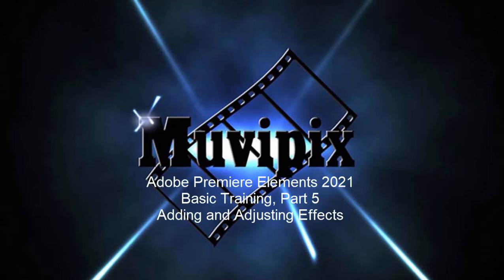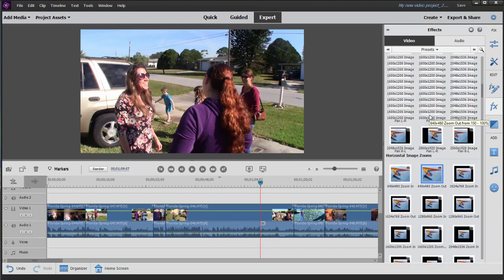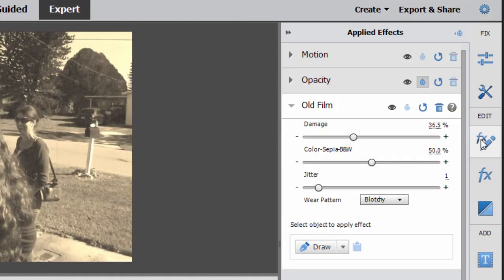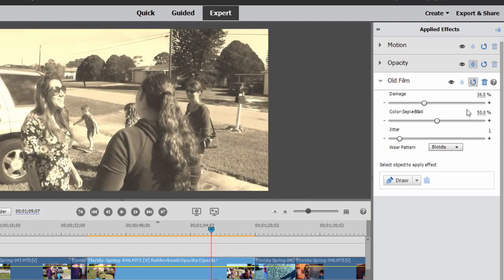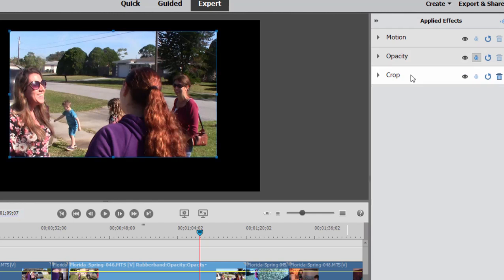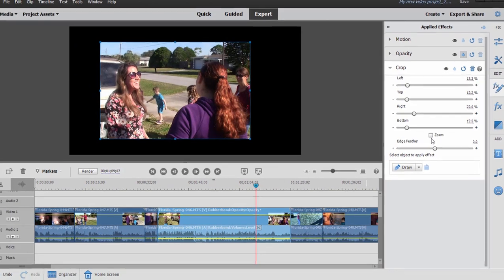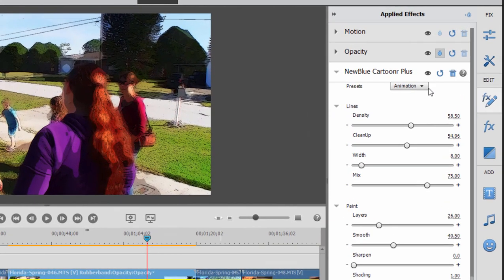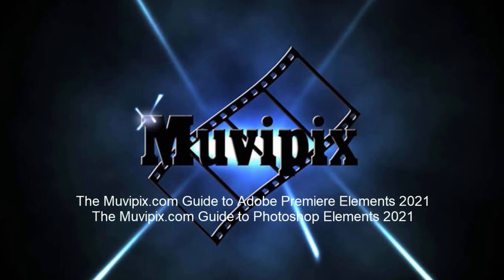Basic Training for Premiere Elements 2021, Part 5 of 8